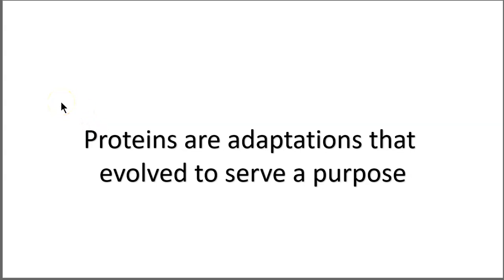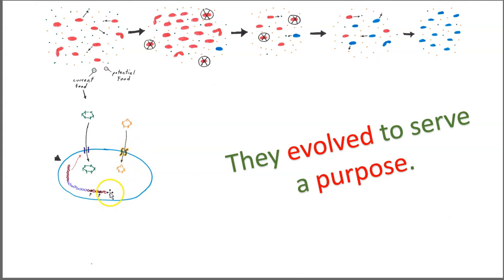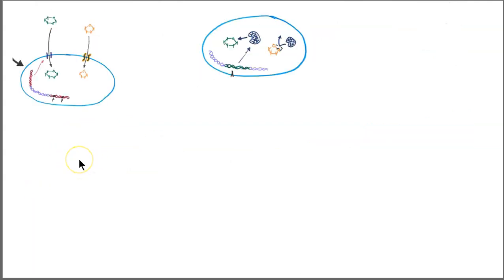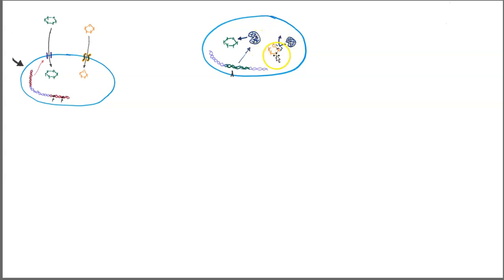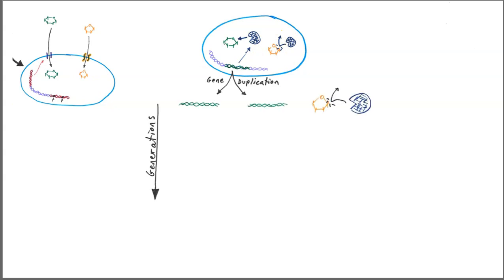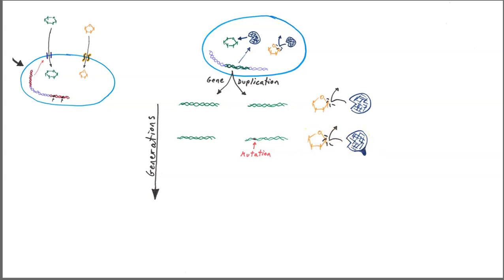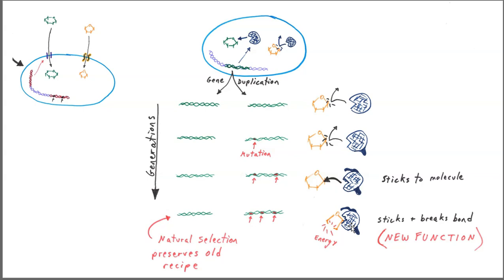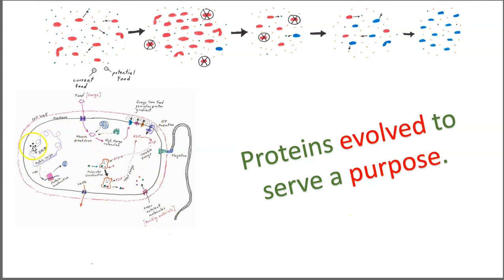Life evolves part 4- Proteins are adaptations... they evolved their functions